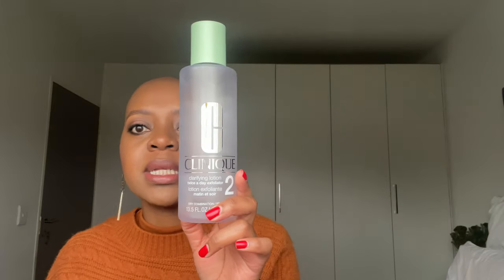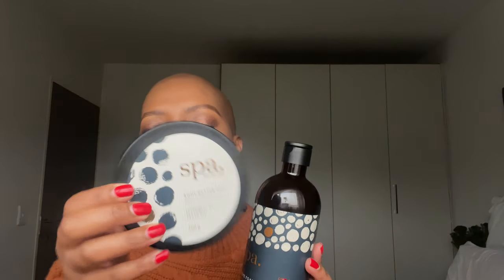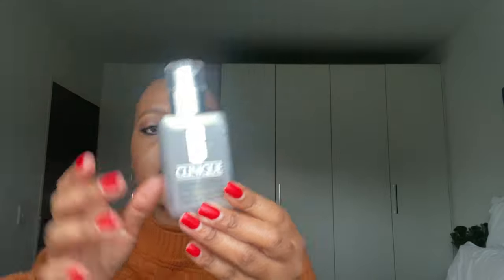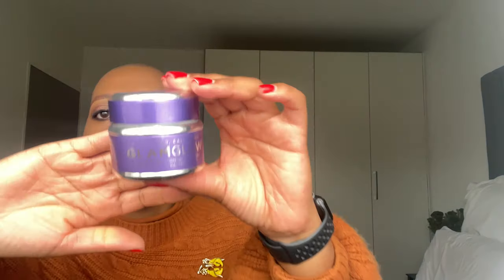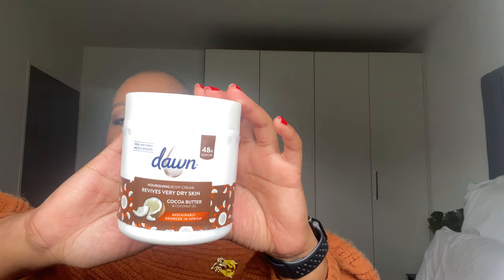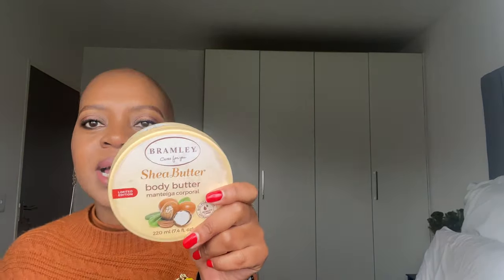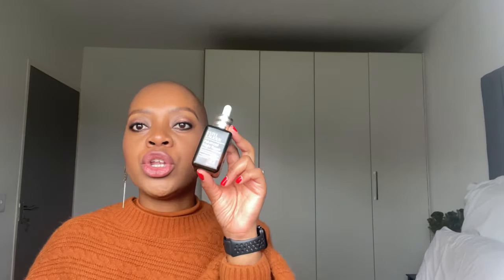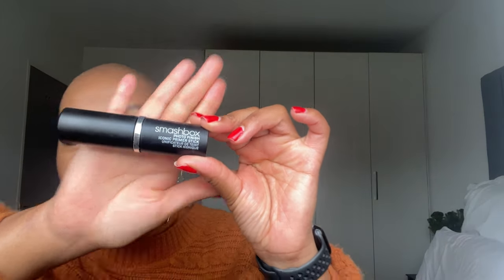Empties Haul|Beauty and Body products Review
Hi babe

These are some of the products that I have finished in the last 2 months.
Let me know which ones you have used ?